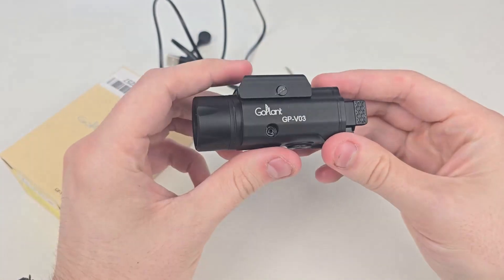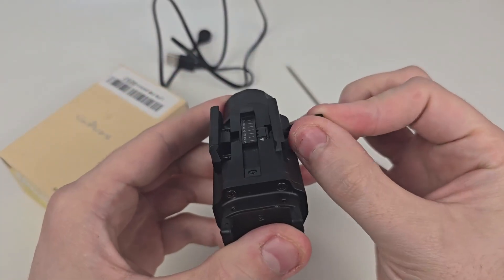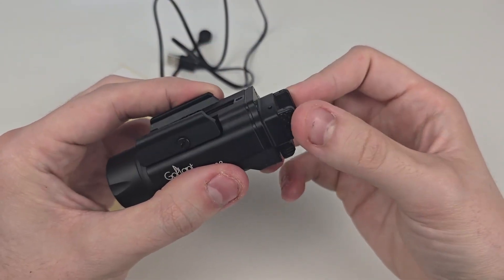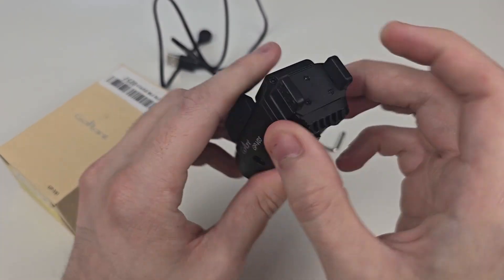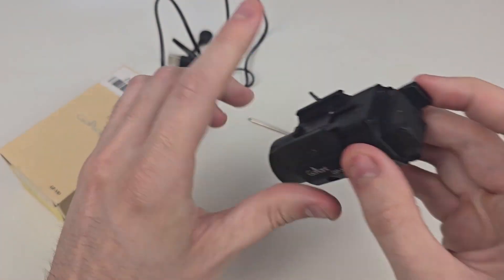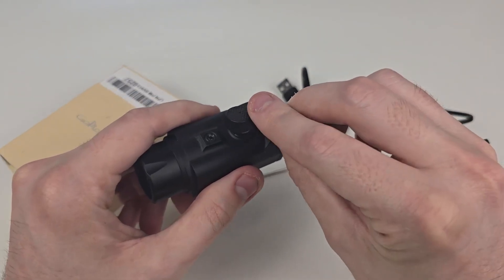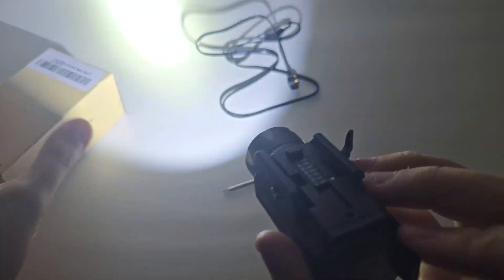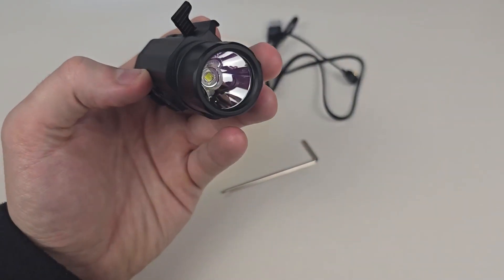GOPLANT 1500 Lumens Weapon Laser Light Combo, Adjustable Rail LED Light and Green Laser Flashlight